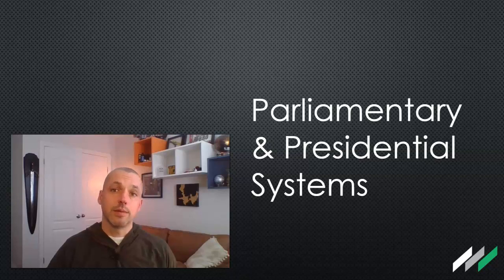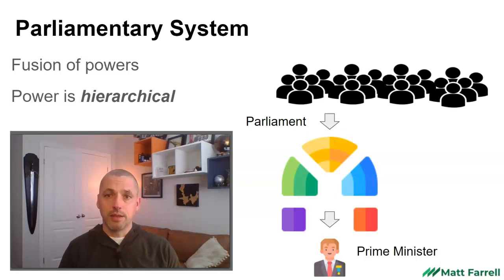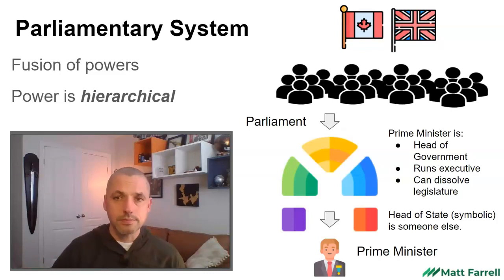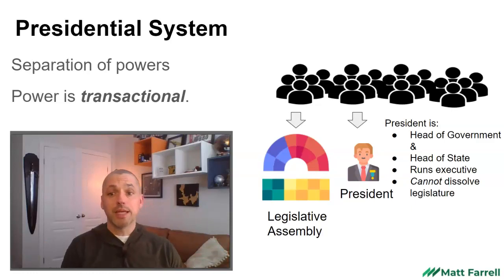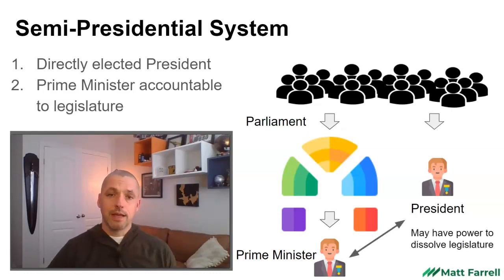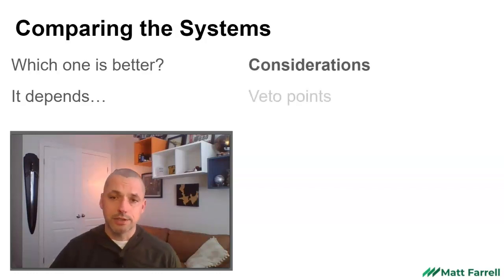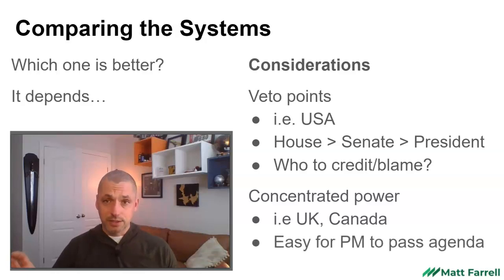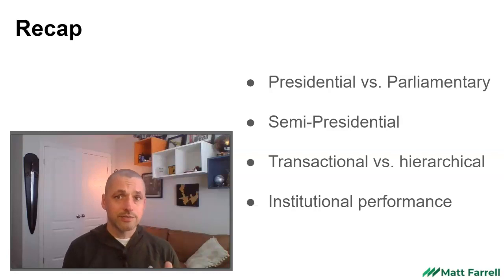Parliamentary Systems & Presidential Systems